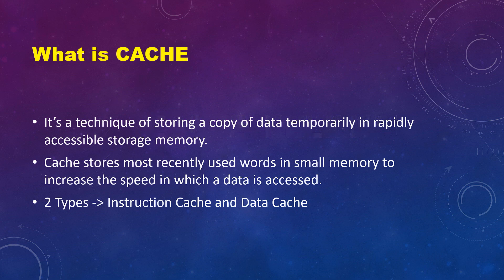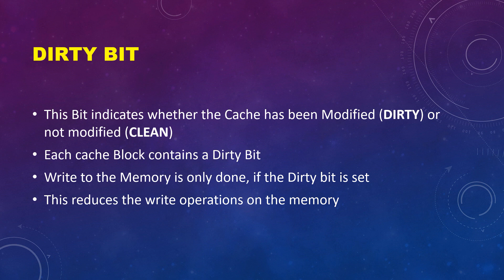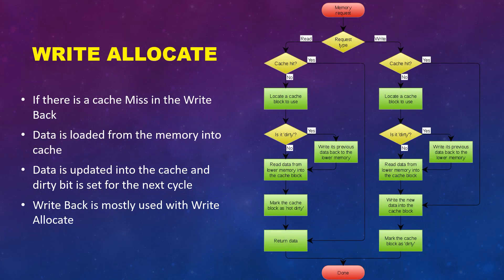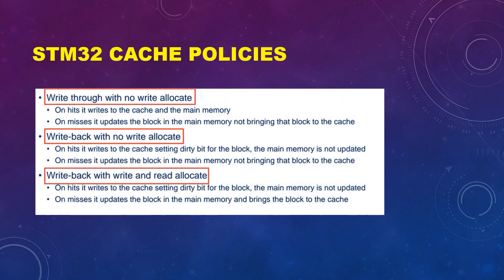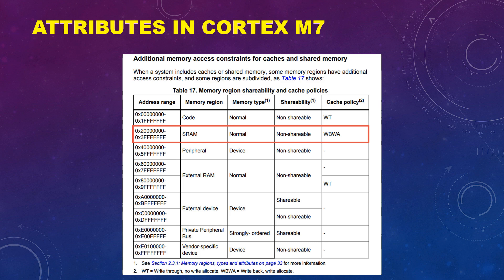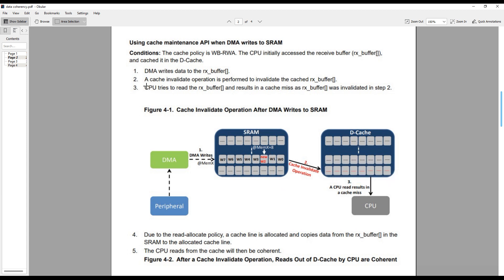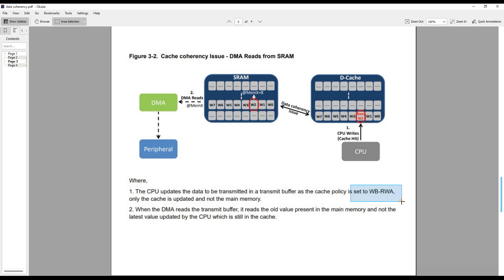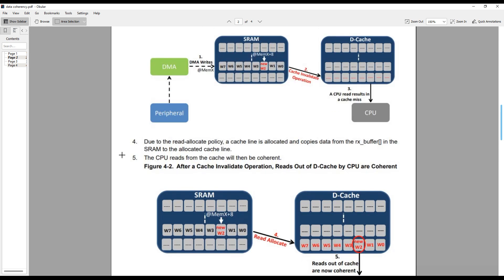STM32 MPU Config || #3. Cache Policies